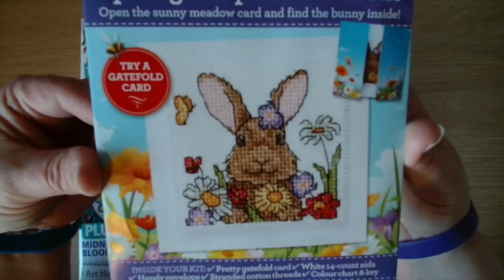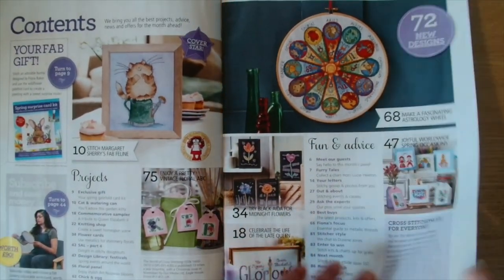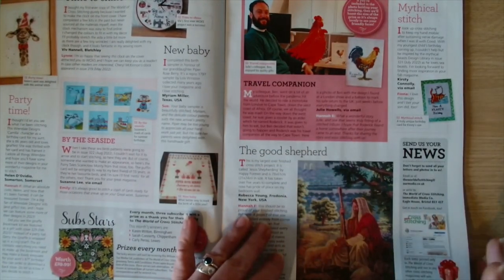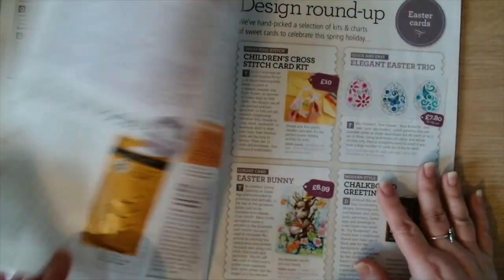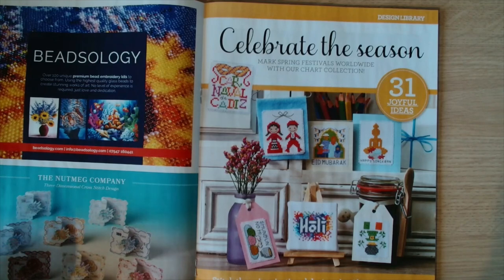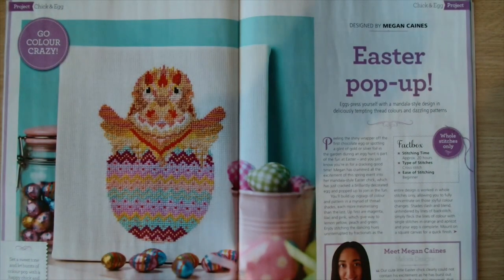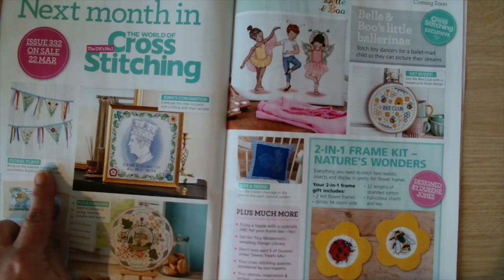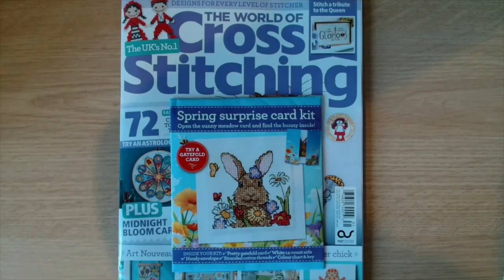The World of Cross Stitching issue 331